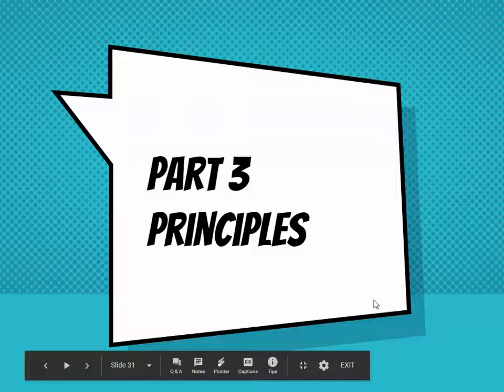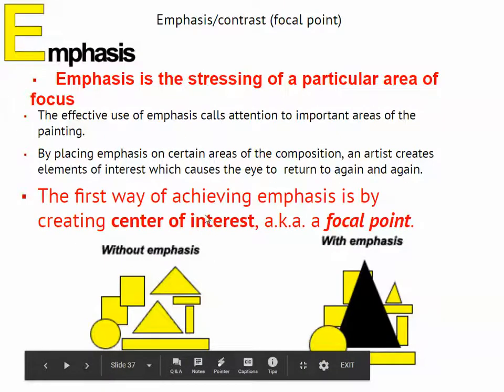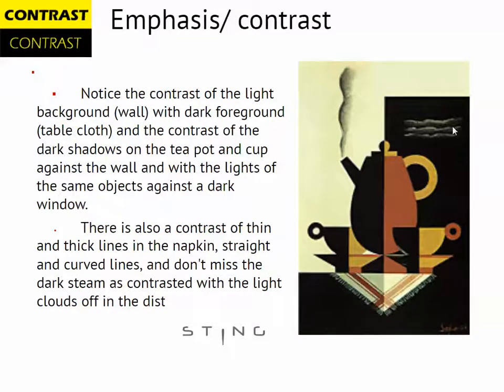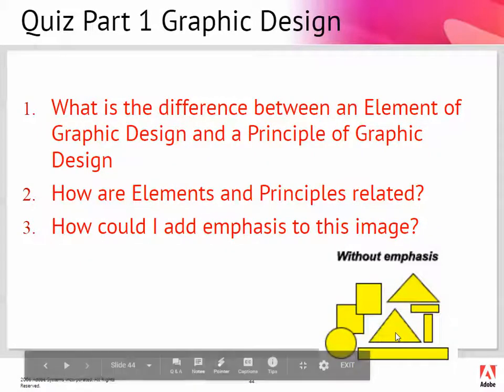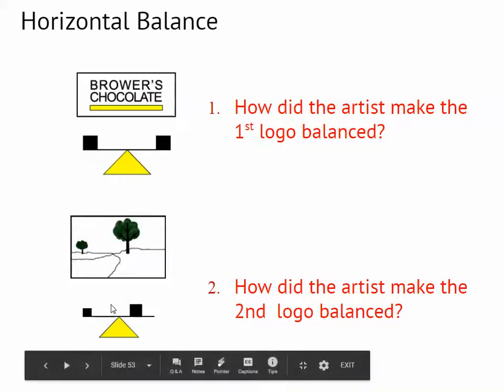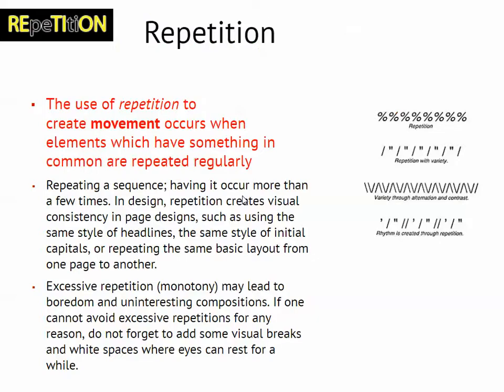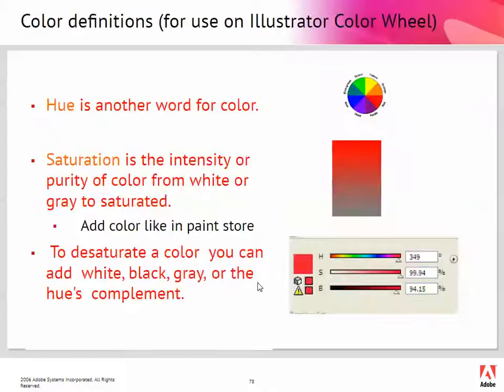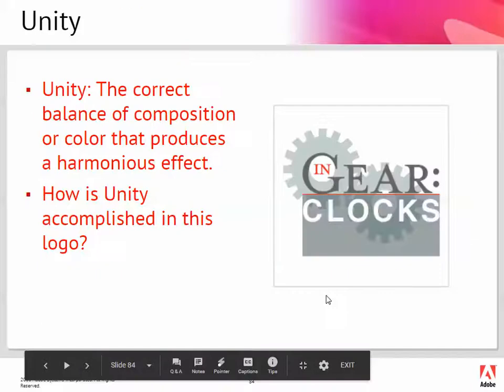Principles of Graphic Design